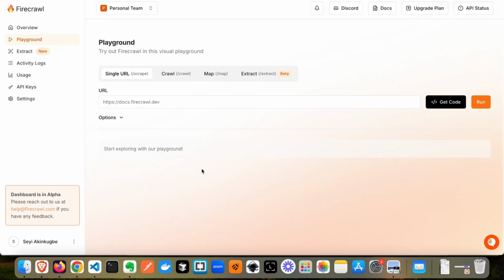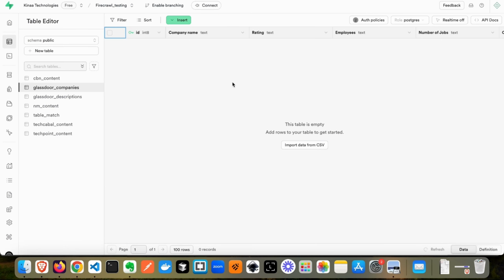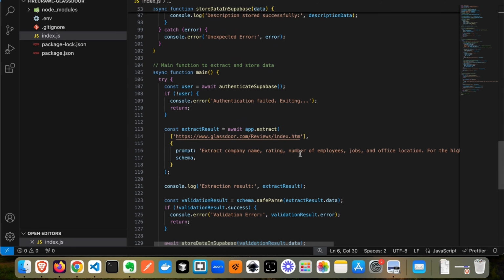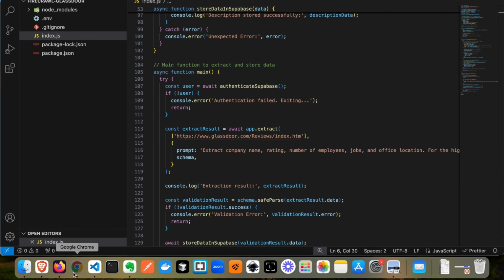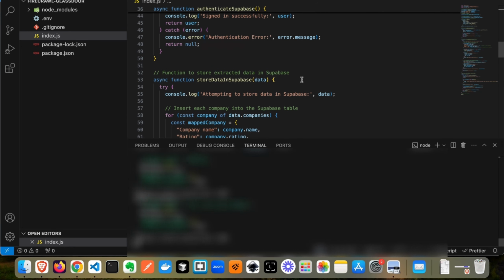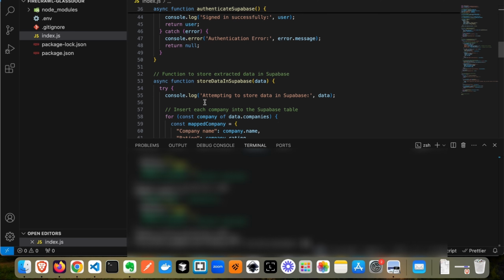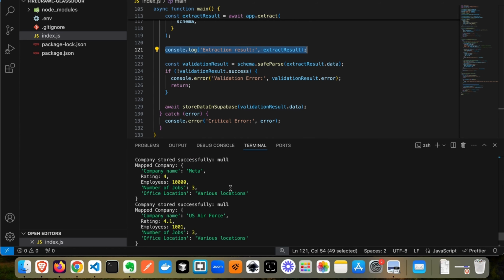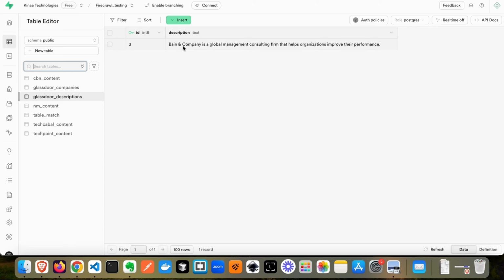My first time using Firecrawl!!!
Short video showing how I used this new Ai tool called Firecrawl to extract data from a website and store in Supabase!